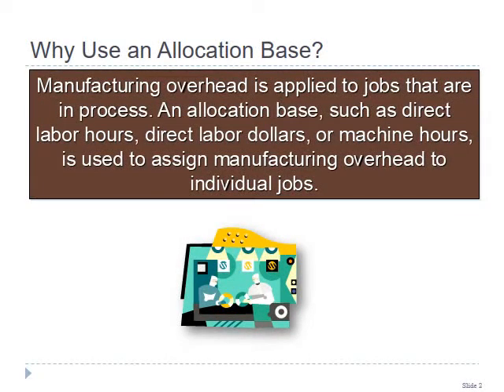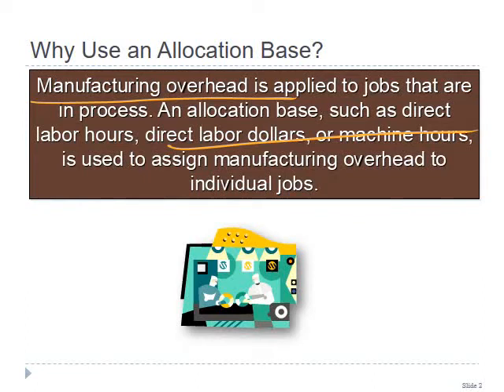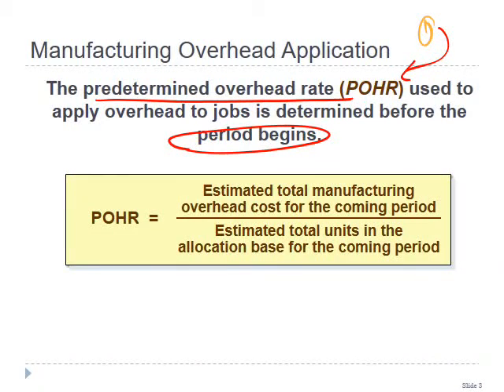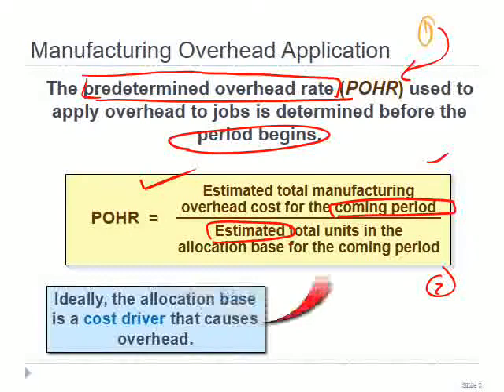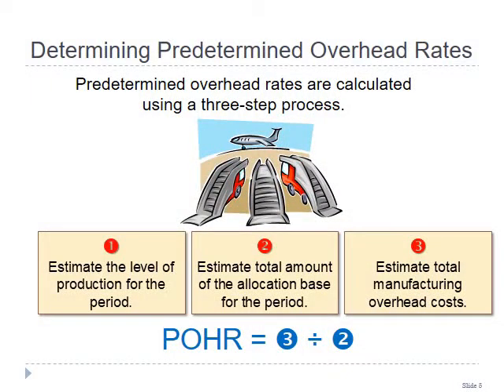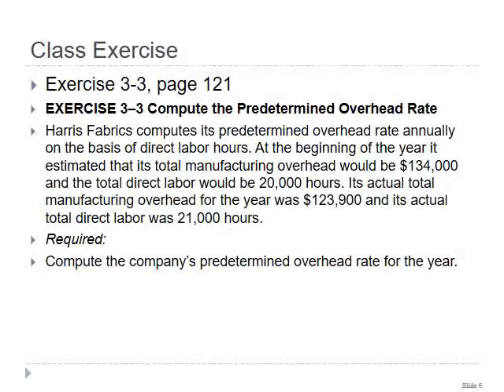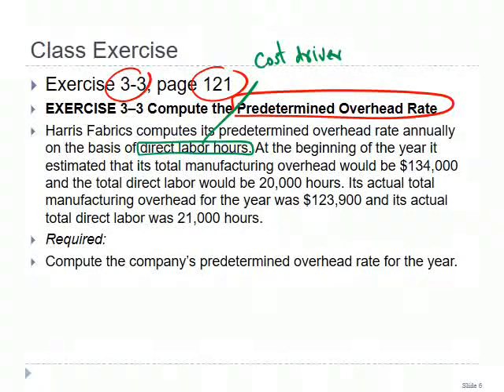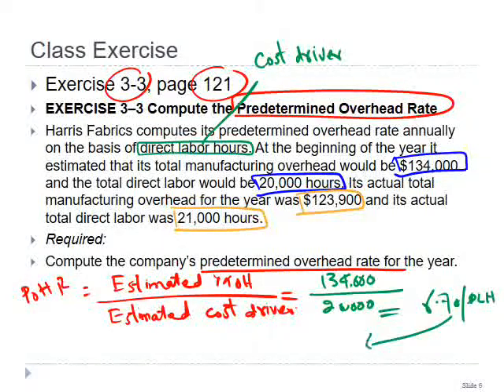Managerial Accounting (Fall 2022) Lecture 4,5 - Job Order Costing - 3